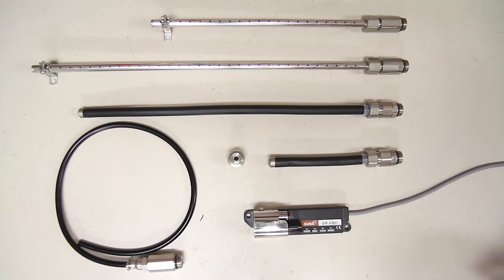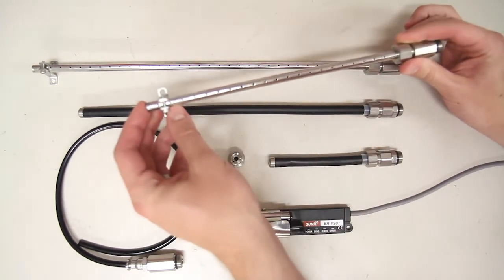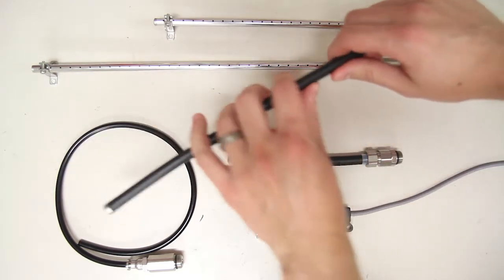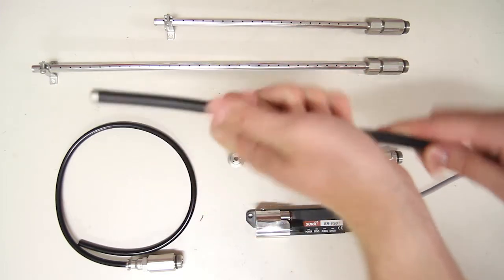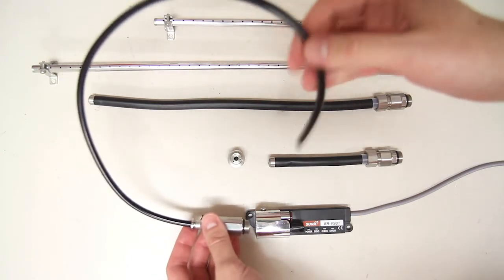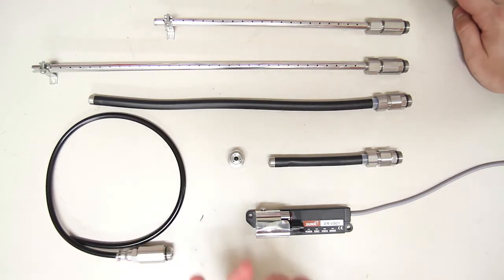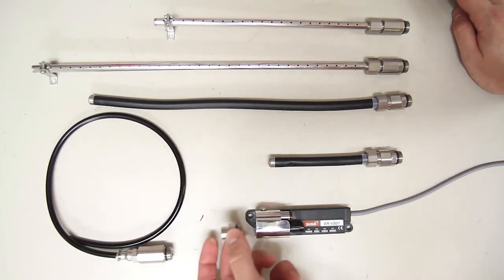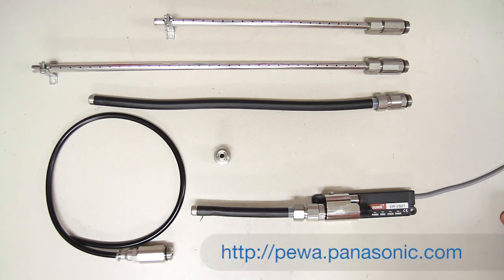Panasonic Quick Clips: ER-V Static Ionizer Nozzles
Panasonic offers a wide variety of differently shaped nozzles (including made-to-order models) for its ER-V Static Ionizer, in addition to its eight standard nozzle types, including shower and tube nozzles.